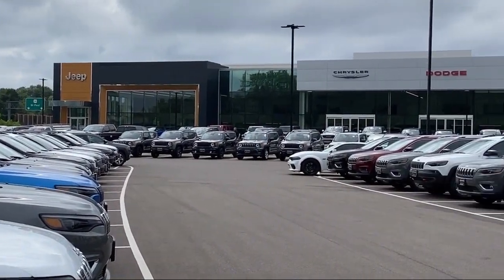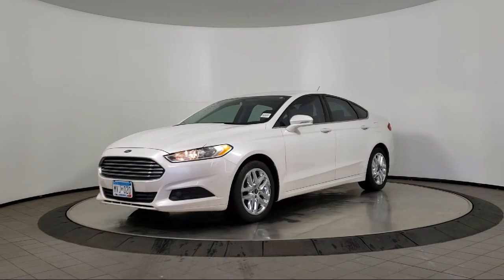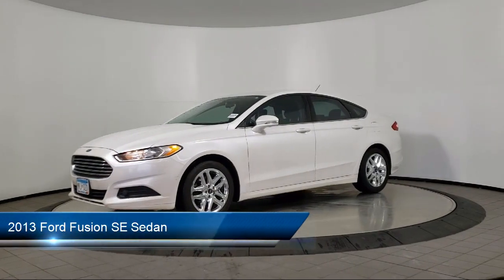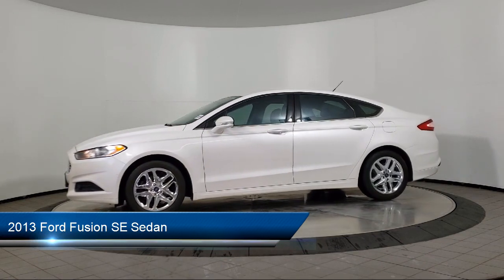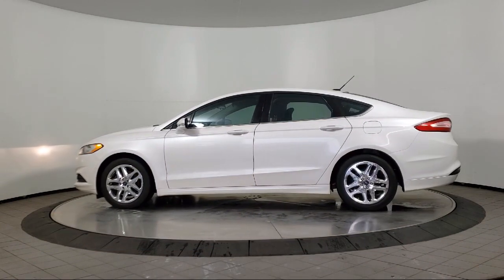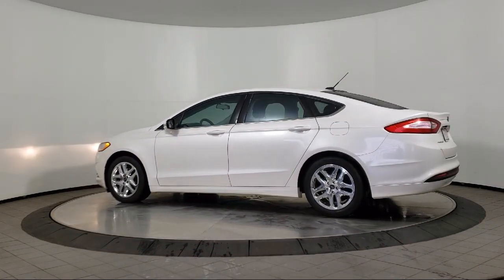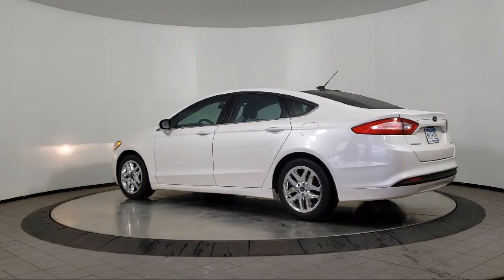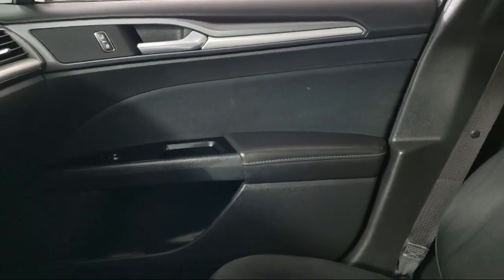2013 Ford Fusion SE Sedan Coon Rapids Oak Park Blaine Minneapolis Shoreview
2013 Ford Fusion SE Sedan Stock Number: R15436C Vin:3FA6P0HR5DR344105.